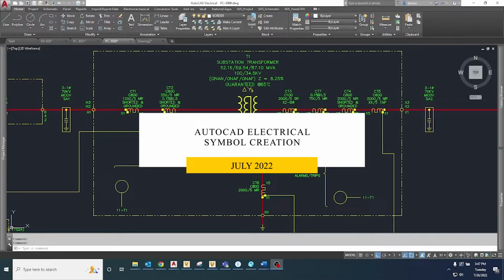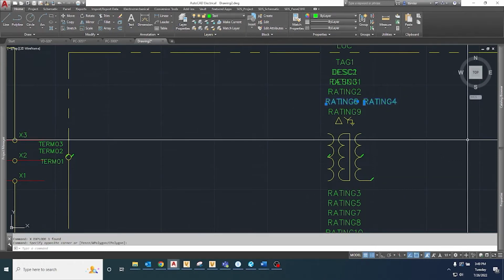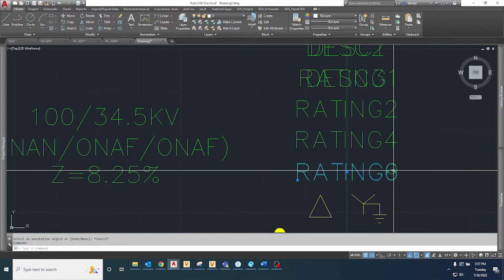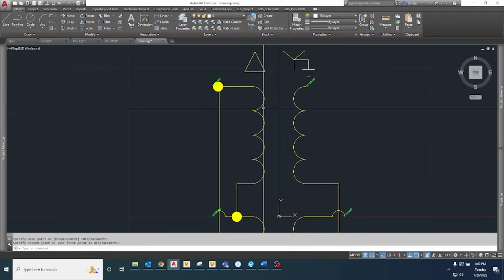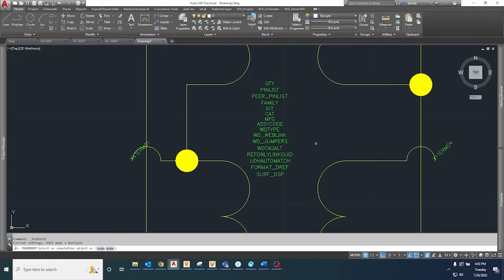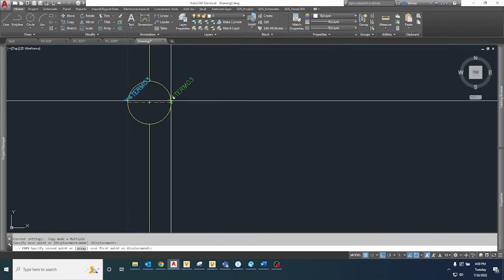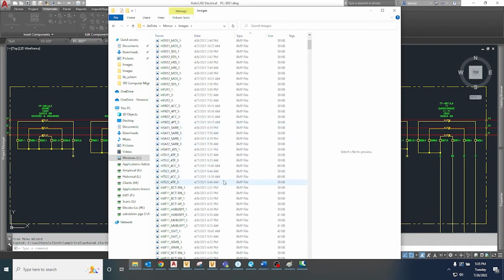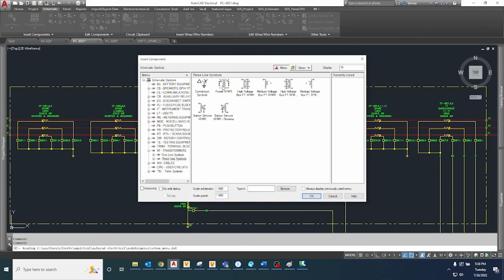AutoCAD Electrical Symbol Creation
Creating schematic symbols in AutoCAD Electrical can be a time-consuming task. Several considerations must be made beyond adding attributes to geometry.  This video is part one of a two-part series that will take you through the process of creating a complex AutoCAD Electrical schematic symbol from start to finish.  We’ll start with conception, geometry manipulation, attribute application and icon menu editing.